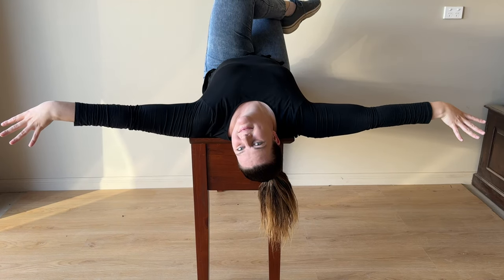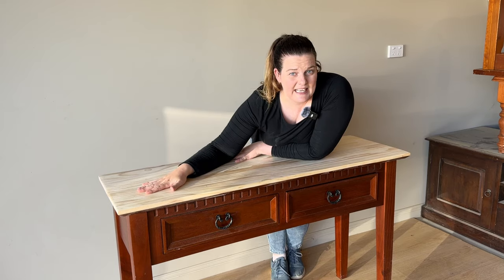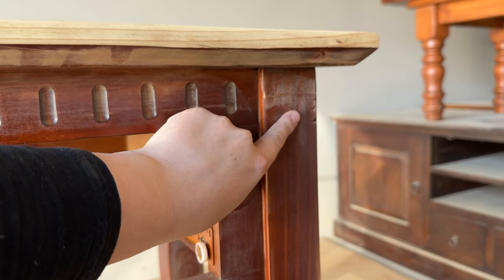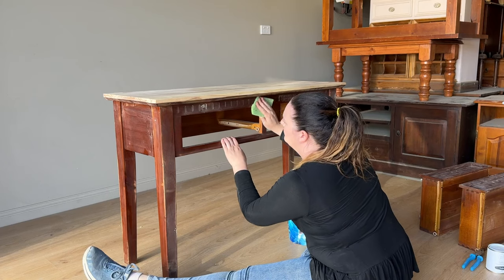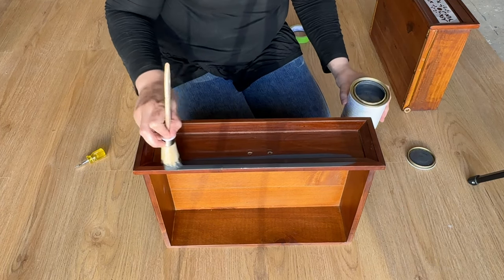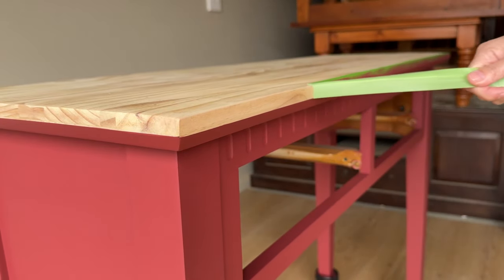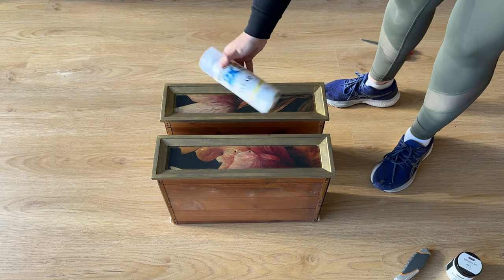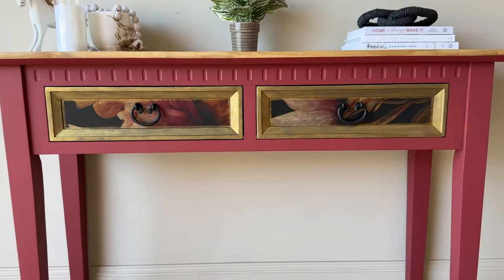A Bold Furniture Flip - Red & Gold Who Would Have Thought? 🌹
Red is the colour of life. It's blood, passion, and love. ❤️

It was the perfect colour for this furniture flip. The products and tools I used in this makeover are as follows:-

- Makita Professional Sander
- Makita Battery Sander Skin & Battery
- Frog Tape

Let’s talk about this makeover and the power of DIY.

Imagine walking into a space that truly reflects your personality and brings you joy every single day. That feeling of comfort, pride, and belonging – everyone deserves it. Home isn't just a place, it's an expression of who we are.

The beauty of DIY is that it puts the power of transformation directly into our hands. With a little creativity and elbow grease, we can turn the ordinary into extraordinary, all without breaking the bank.

Whether it's reviving an old piece of furniture with a fresh coat of paint or crafting decor that speaks to our soul, DIY allows us to personalise our spaces in ways that store-bought items simply can't match.

So let's embark on this journey together, where every hammer strike and paintbrush stroke brings us closer to the home of our dreams.

Because when we invest our time and love into our living spaces, the result is nothing short of magical. 🏠✨